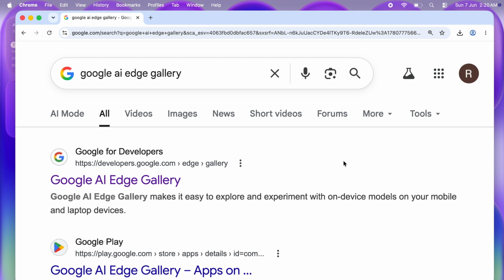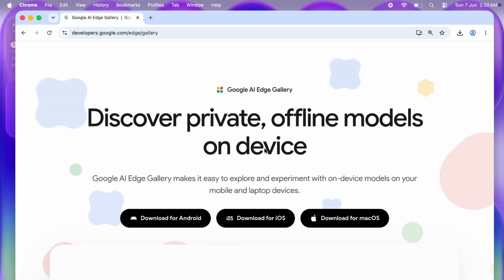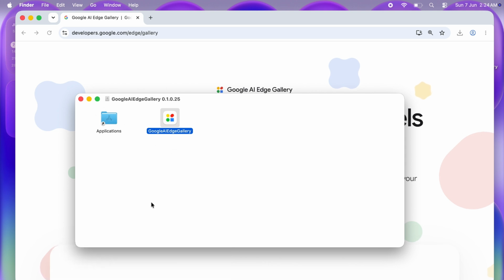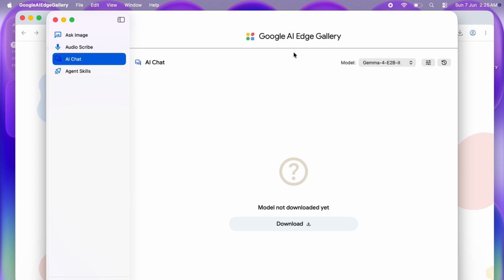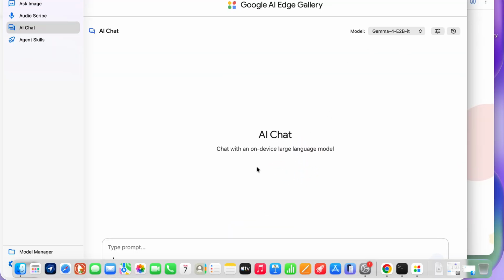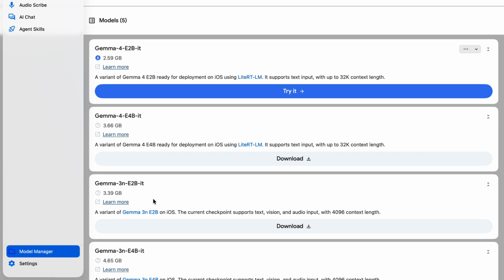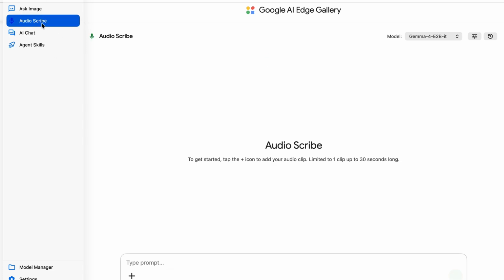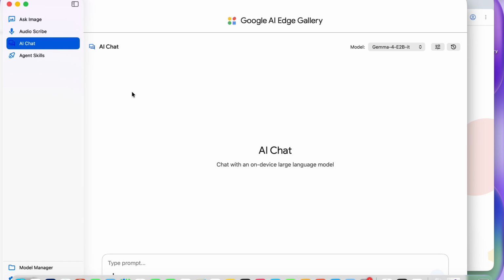How to Install Google AI Edge Gallery on Mac | Run Gemma Models Locally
In this tutorial we will see how to install and setup google ai edge gallery on mac os and run gemma models in local